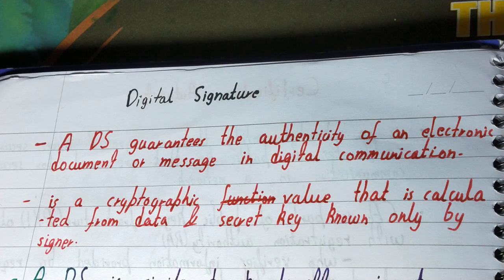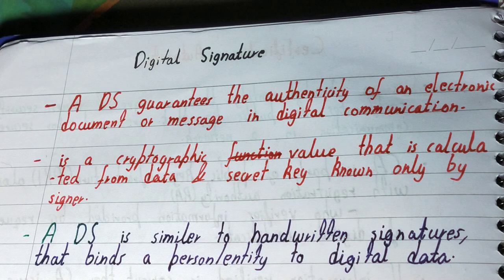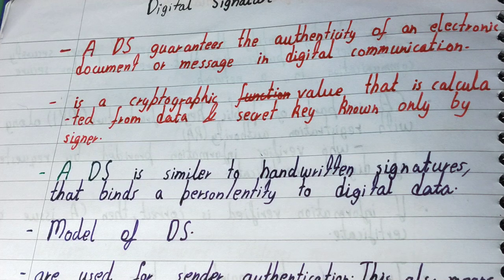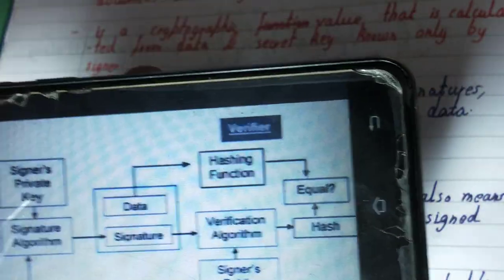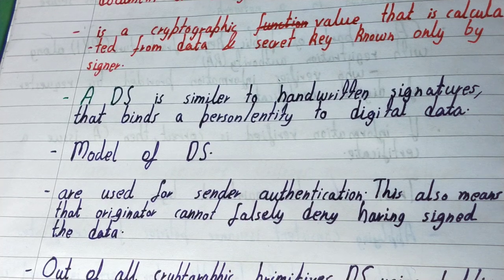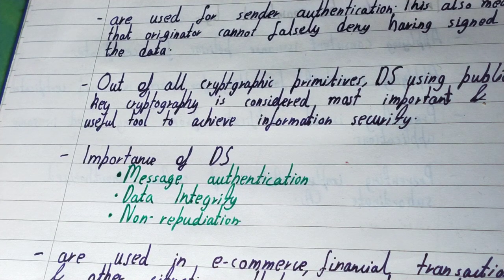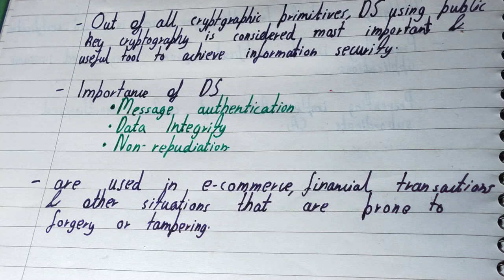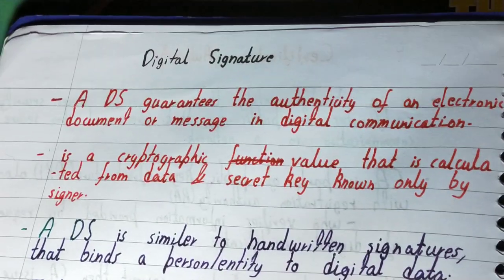Digital signature|What is Digital Signature|Digital Signature in cryptography|Digitalsignature model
digital signature|what is digital signature|digital signature in cryptography|digital signature model